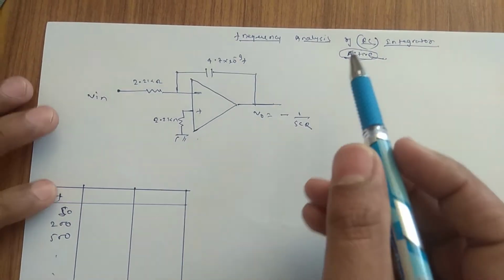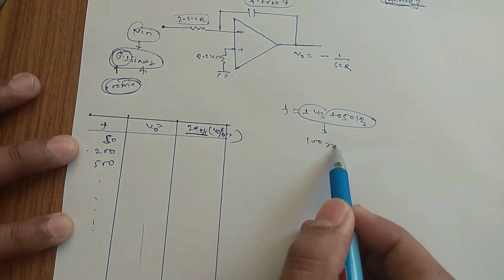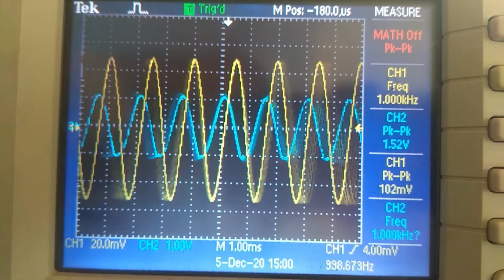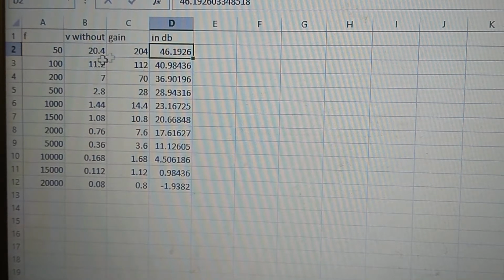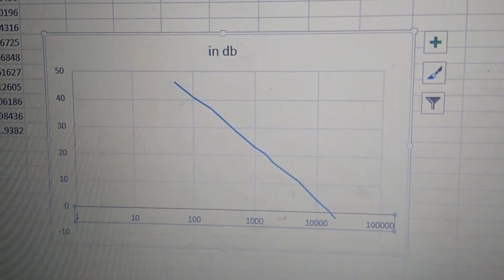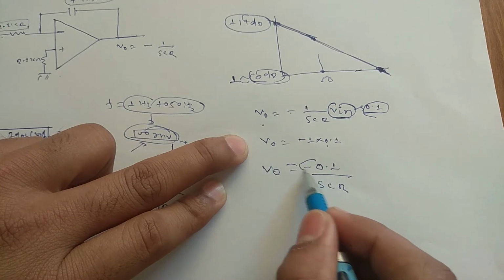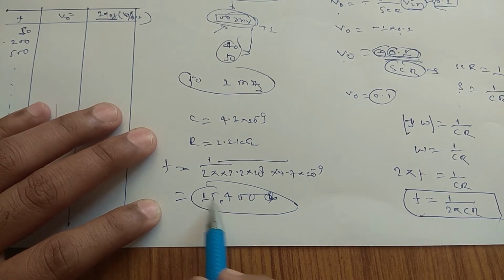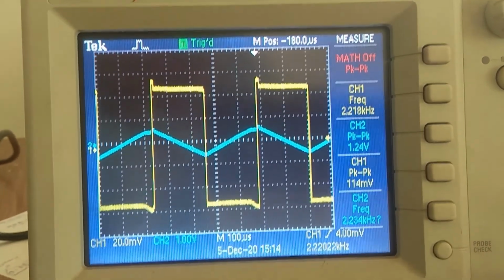lab of opamp integrator.